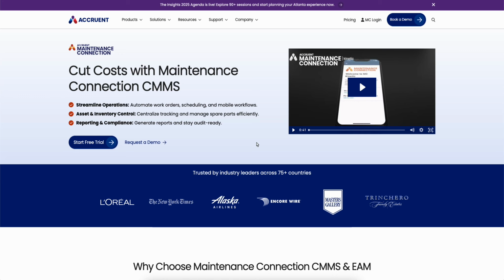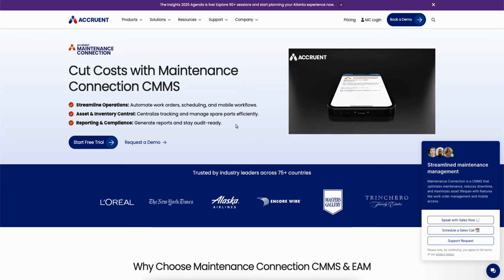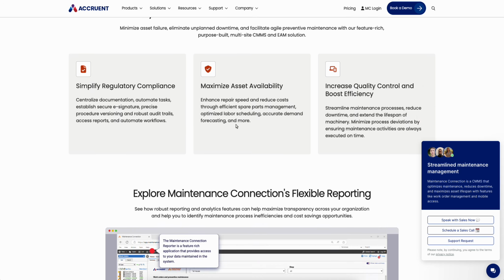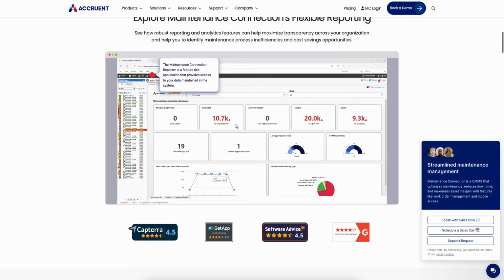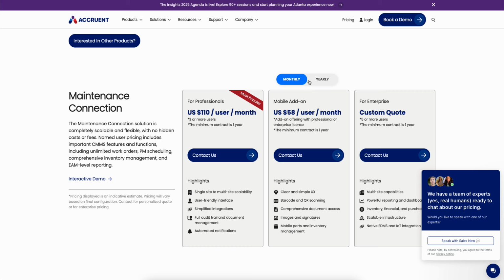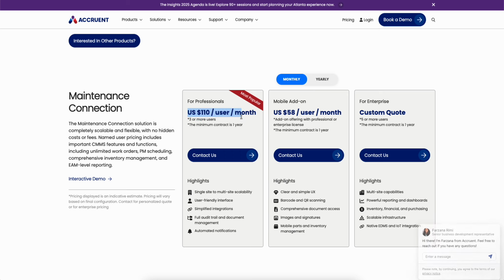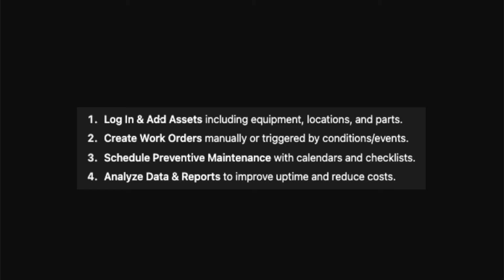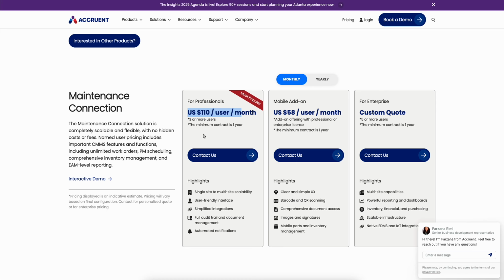MAINTENANCE CONNECTION TUTORIAL FOR BEGINNERS (2026) | MASTER CMMS BY ACCRUENT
MAINTENANCE CONNECTION TUTORIAL FOR BEGINNERS

In this video we show you MAINTENANCE CONNECTION TUTORIAL FOR BEGINNERS. If you want to know MAINTENANCE CONNECTION TUTORIAL FOR BEGINNERS then this video is perfect for you.